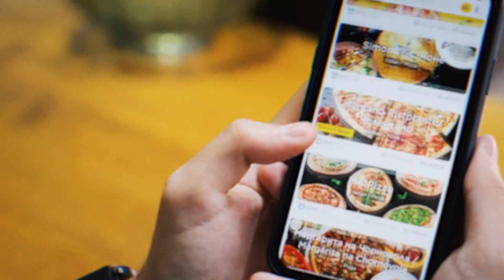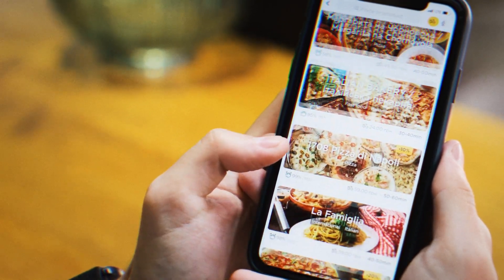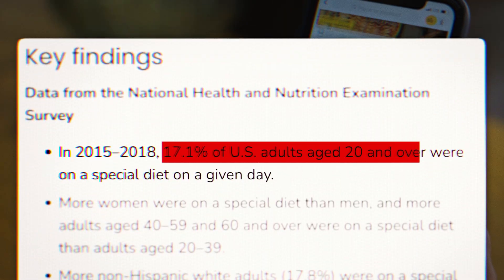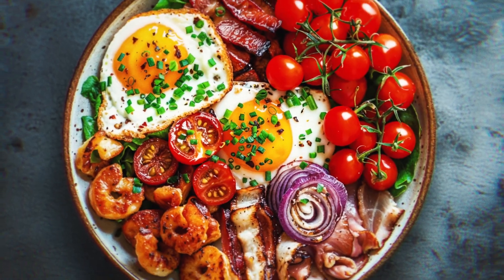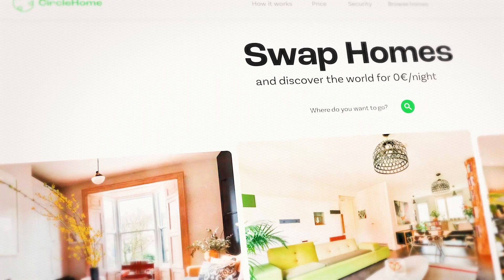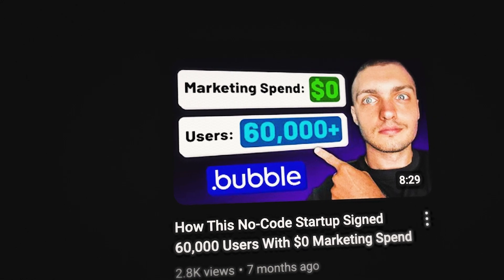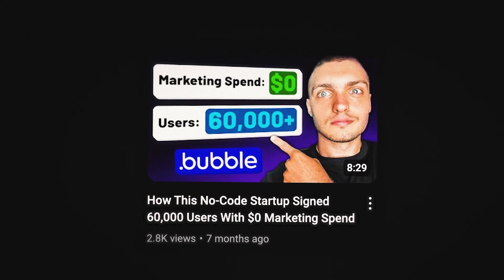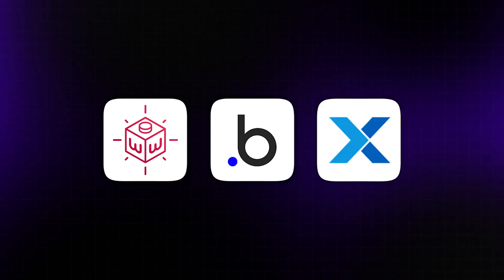15 Profitable NO-CODE SAAS Ideas You Can Build Solo In 2024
In today's video I will be sharing 15 startup ideas that you can build by yourself using no-code!

📌 Timestamps:
00:00 - Intro
00:25 - Idea 1
01:15 - Idea 2
02:58 - Idea 3
03:44 - Idea 4
04:44 - Idea 5
05:42 - Idea 6
07:46 - Idea 7
08:35 - Idea 8
09:15 - Idea 9
09:47 - Idea 10
10:38 - Idea 11
11:37 - Idea 12
12:23 - Idea 13
13:13 - Idea 14
13:59 - Idea 15